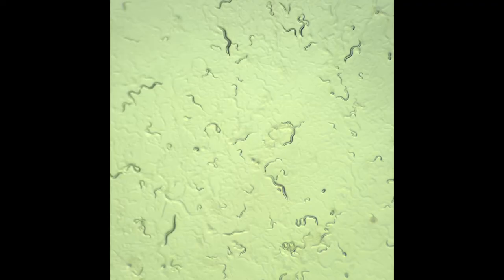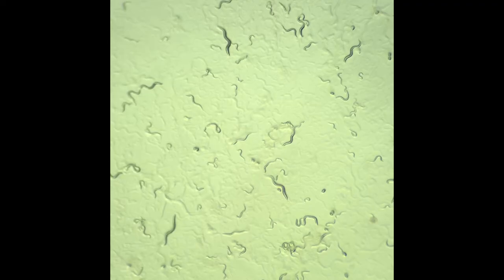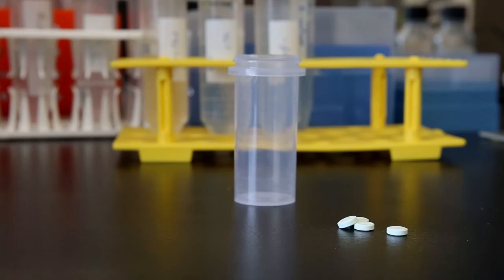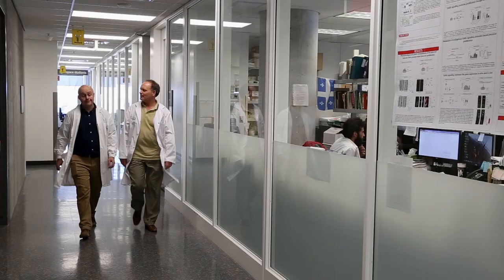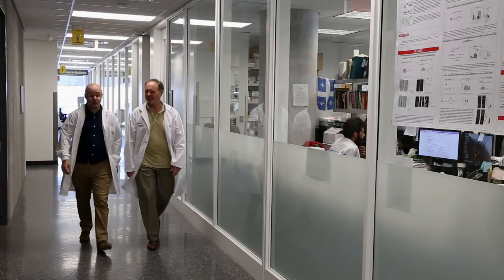Promising medication for amyotrophic lateral sclerosis (ALS)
A drug used to treat schizophrenia has the potential to slow the progression of amyotrophic lateral sclerosis (ALS), a fatal neurodegenerative disease for which there is currently no effective cure. After six years of research on several animal models and a few patients, Canadian researchers discovered that pimozide stabilizes the disease in the short term. A clinical trial must confirm the efficacy and safety of the drug before it is offered to patients. This study is published in JCI Insight: DOI : 10.1172/jci.insight.9715